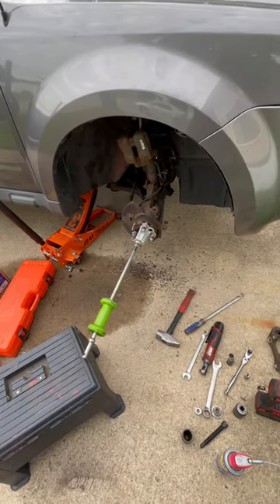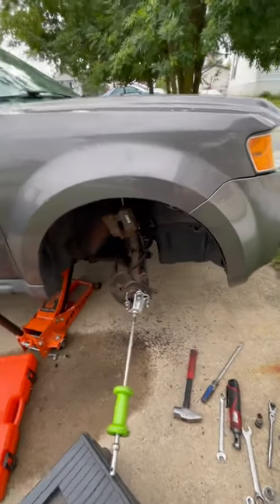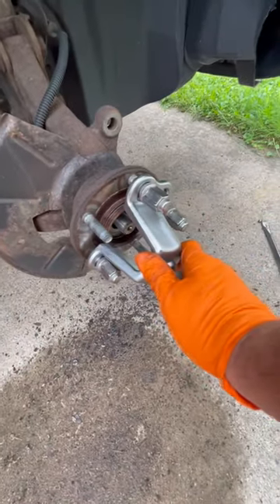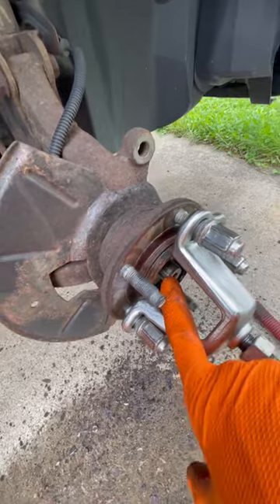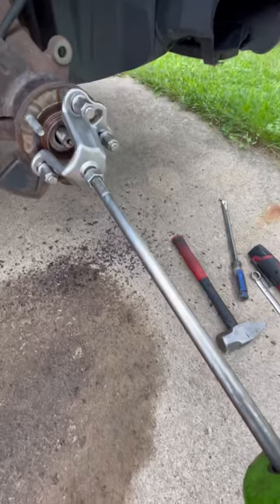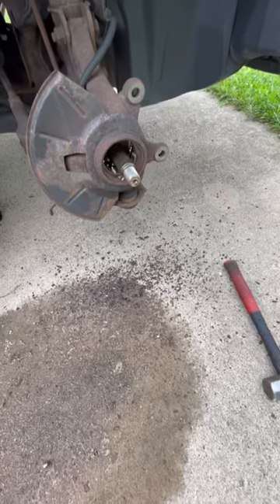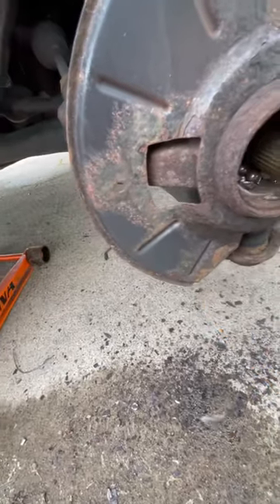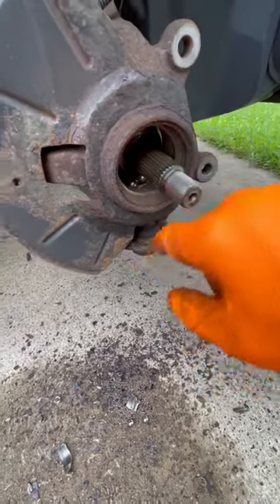2012 Ford Escape wheel bearing noise.. customer actually thought it was the brakes that was b￼ad